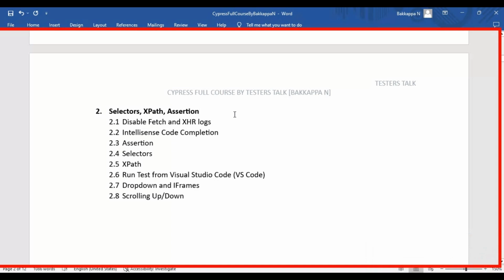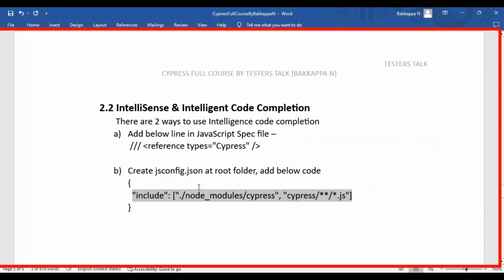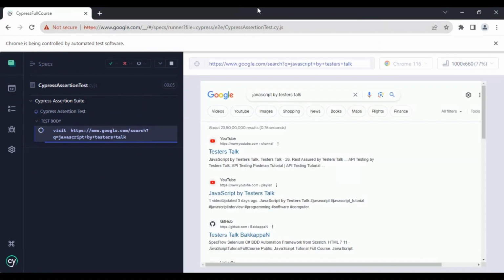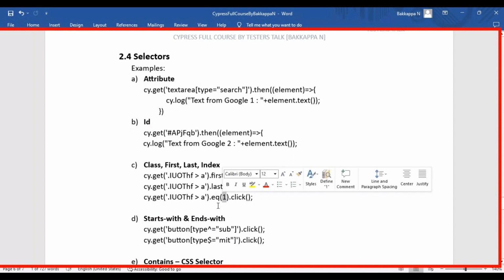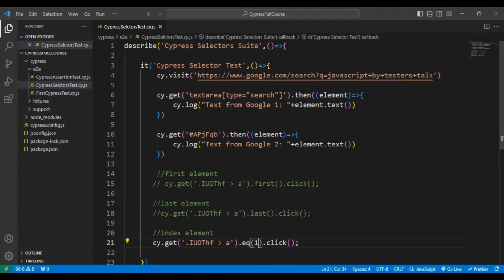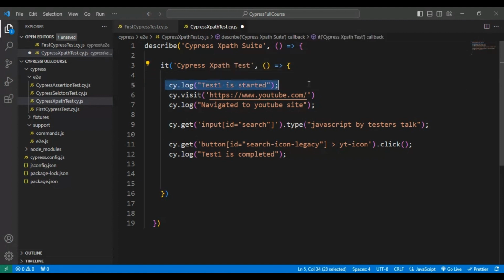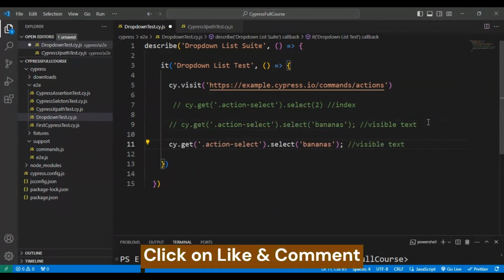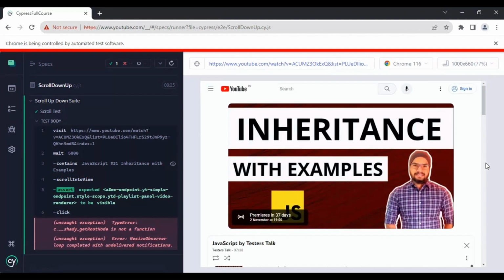Cypress Automation Testing Part02 | Cypress Tutorial | Cypress Testing with JavaScript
Cypress Tutorial | Cypress Automation | cypress cypresstutorial tutorial Cypress Automation Testing End to End Web Applications | Cypress is a frontend testing tool for web applications. Cypress runs on Windows, Linux, and macOS. Cypress app is open-source software released under the MIT License while the Cypress Cloud is a web application. Cypress has been compared to Selenium

Chapters
00:00 Cypress Automation
01:55 Disable FETCH and XHR logs in cypress
09:57 Intellisense auto code completion in cypress
16:01 Assertions in Cypress
44:00 Selectors in Cypress
01:15:01 Xpath in Cypress
01:24:08 Run cypress test from VS code
01:26:39 Handle dropdwon in cypress
01:34:44 iframes in cypress
01:44:03 How to scroll down up in cypress